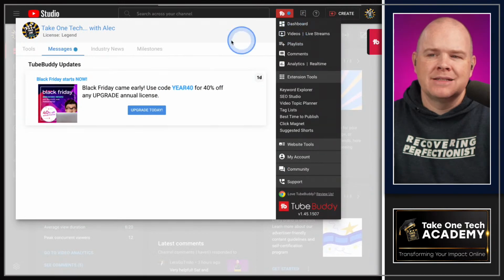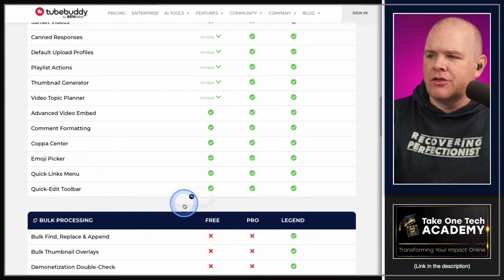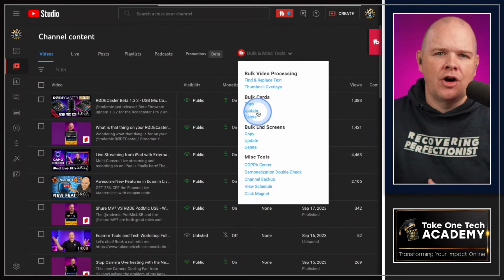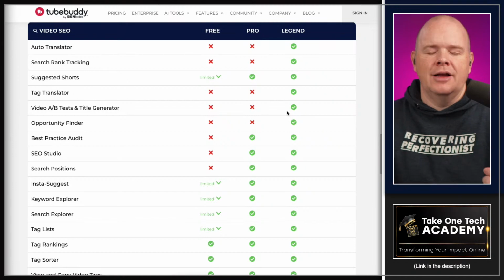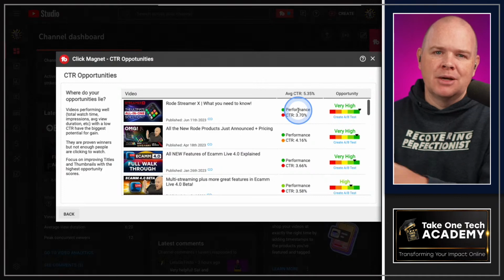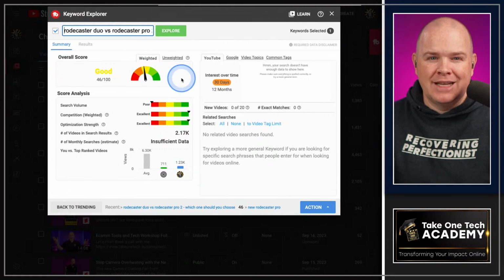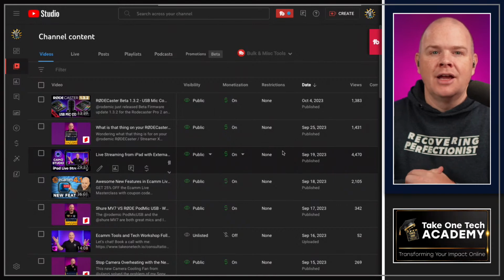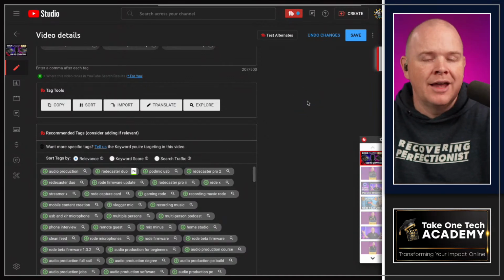Maximize Your YouTube Growth: Unlock Tube Buddy's Power + 40% OFF!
I have been using @TubeBuddy  since my very first day on YouTube and over the past 2½ years it has proved time and time again to be one of the most helpful tools a YouTube creator could subscribe too!    So much so, that I have made many videos about it on my channel already.   It bears repeating though, especially now as they are offering a 40% OFF deal for Black Friday!

So join me as I share some of my favourite Tube Buddy features!

💰 40% OFF Tube Buddy BLACK FRIDAY Deal!

💡 LIGHTING
2 x Nanlite Forza 60
1 x Nanlite Forza 60 Softbox
1 x Nanlite 60 Grid
1 x Nanlite Para 90 Softbox
1 x Nanlite 90 Grid
1 x Nanlite Forza Bowens Mount Adapter
1 x Nanlite MixPad II 11C
4 x Nanlite Pavotube II 6C
2 x Nanlite Pavotube II6C Fabric Grid
4 x Nanlite LitoLite 5C